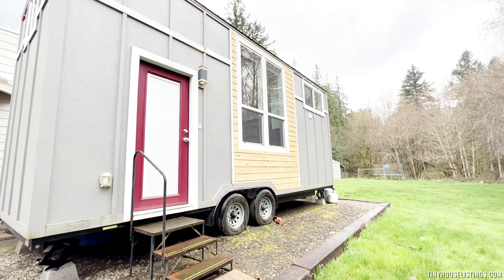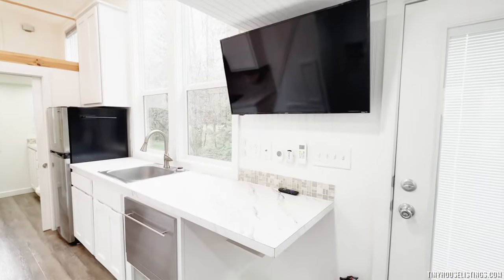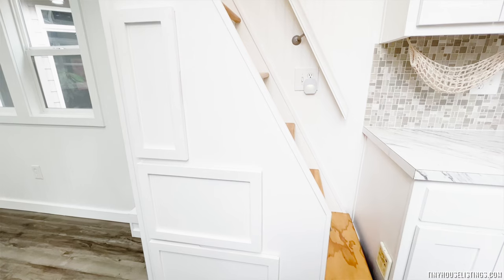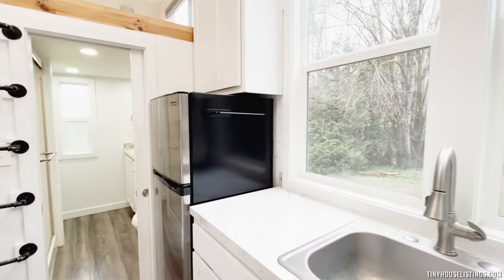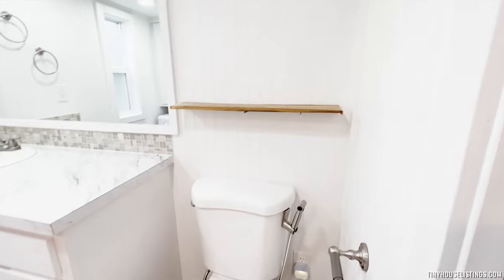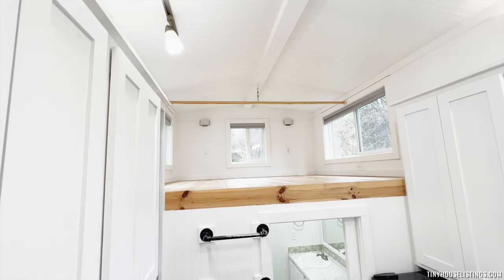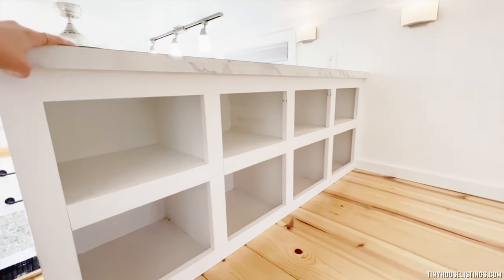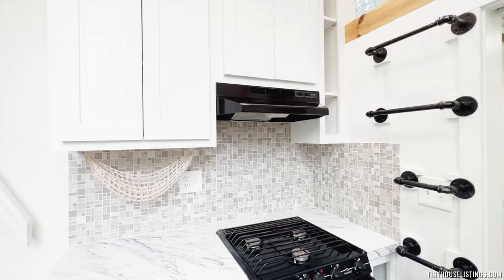Tour This Stunning 28' Tiny House with Double Lofts & Luxurious Full Bathroom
Want more details?

Looking for a luxurious tiny house? Look no further than this stunning 28-foot beauty with dual lofts and a full bathroom! Whether you're downsizing, searching for a vacation home, or just looking for a unique space to call your own, this tiny house has everything you need. With its spacious double lofts, you'll have plenty of room to sleep, work, or relax, and the full bathroom means you won't have to sacrifice any of the amenities you love. Plus, with its sleek and modern design, this tiny house is sure to impress all of your friends and family. Don't wait - start living your tiny house dreams today!